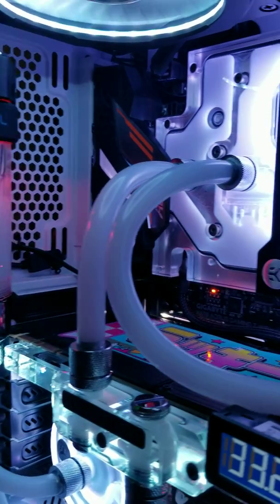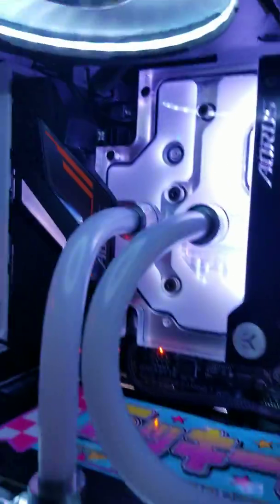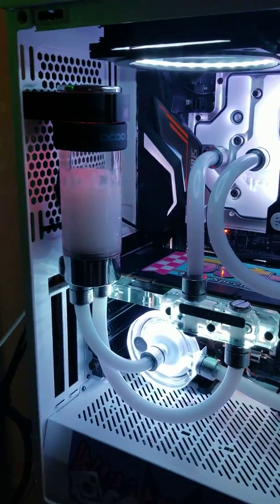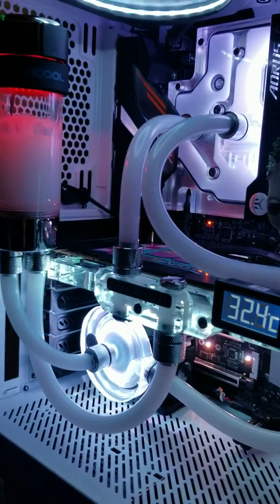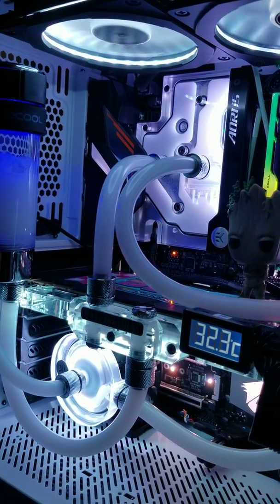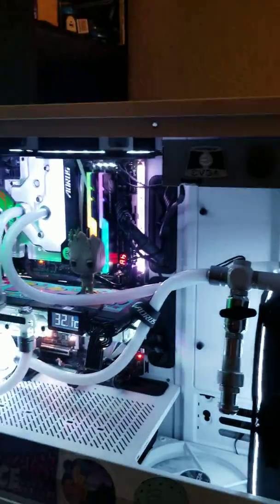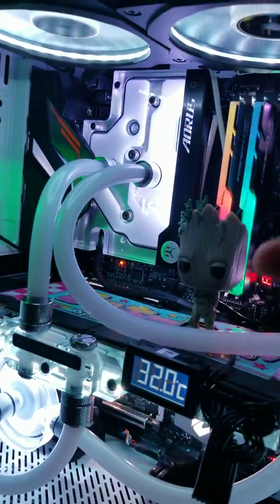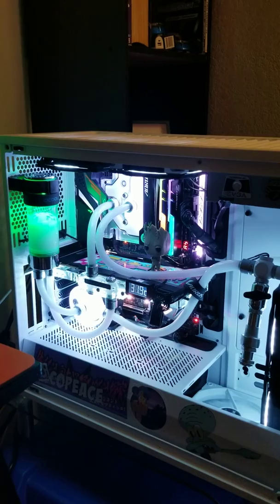Alphacool Cape Corp Coolplex HF 15 Metal Chrome Review/Watercool Reveal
I think this is a Very Delicate set-up at this point, as far as bubble interference is concerned.  I will be upgrading to a Alphacool 250 kit with UV cathode, 4-way plexi top, and more.

Some background, had a DDC310 Pump from performance pc's, specifically Alphacool Plexi DDC combo received DOA.  Original plan was thrown out the door. Switched to the D5, which seems to run kind of hot.  I am going to rearrange my layout to provide better fan contact to the pump, and new reservoir (on it's way from Aqua Tuning).

Specs:
Case: Fractal Design R6 TG White
Mobo: Gigabyte X-470 Aorus Gaming 7 Wifi
CPU: AMD 2700X 50th @4.2Ghz
Ram: G.Skill TridentZ 8Gx3600 X2
GPU: EVGA 1080Ti FE OC'ed
PSU: Antec HCG1000 Extreme
Storage: Adata M2 960G
 Adata SU800 2TB, Firecuda 2TB
Drive: Pioneer BD-XL

Fans: Corsair ML120 Pro, Cryorig QF120X3,
 Fractal Design 140 White
Phantek RGB Halos Digital Rings 120x3
Phantek RGB Ring 120
Alphacool RGB LED 50mm ring
EK-FB Digital RGB Strip

Watercooling:

CPU: EK-FB GA X470 RGB Monoblock
GPU: Swiftech KOMODO NV-ECO GTX 1080 Ti Monoblock
Res: Alphacool Cape Corp Coolplex HF 15 Chrome
Pump: EK-XTOP Revo D5 RGB PWM Plexi Combo
Rad: Black Ice Nemesis 240GTS Radiator
Alphacool Alphatube UV 13/10 Soft Tubing
Misc.: Alphacool Eizapfen Chrome fittings, Barrow extension, Alphacool Ball Valve, Alphacool Bulkhead Connector, Barrow 4way fitting, Barrow Temp Cap Fitting, XSPC Temp Display